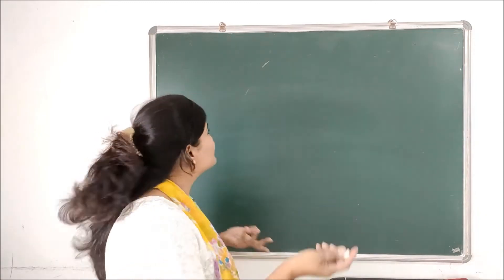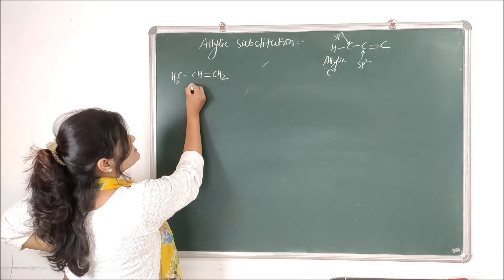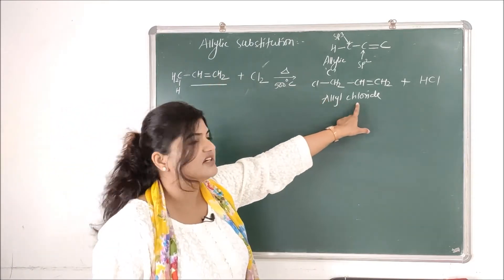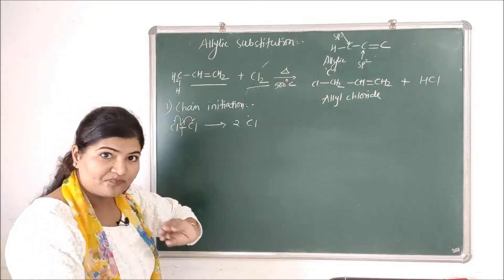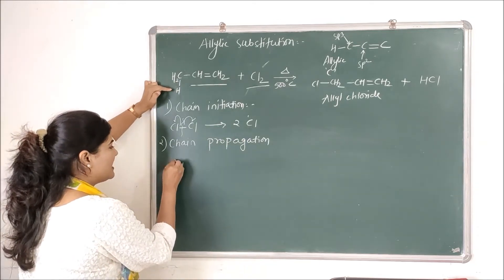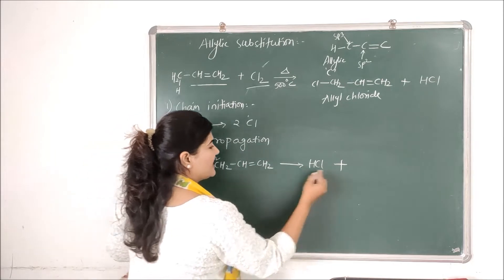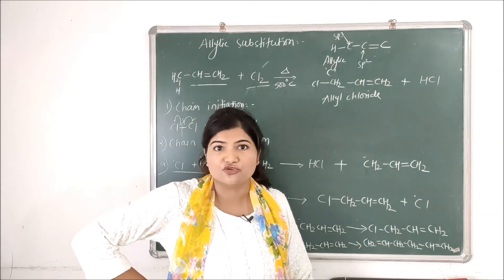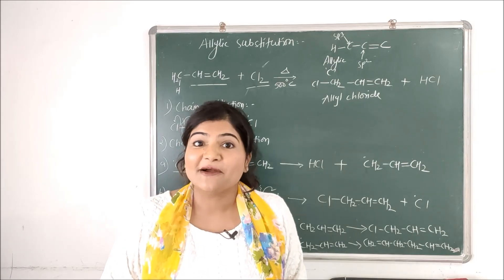Allylic Substitution in Alkenes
Let's discuss halogenation of alkenes by allylic substitution. Allylic substitution proceeds via free radical mechanism.
Hope this can help.